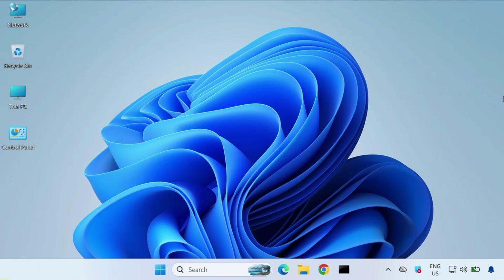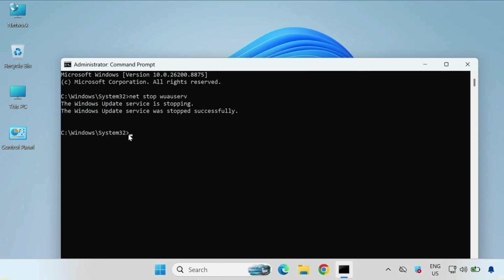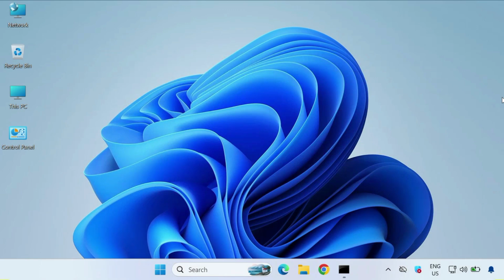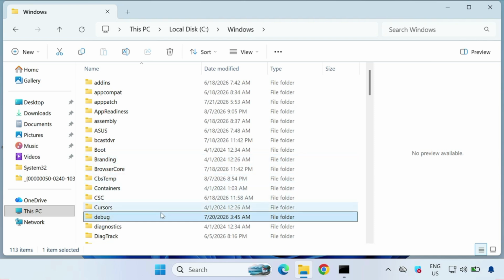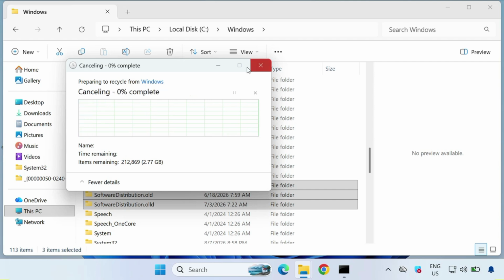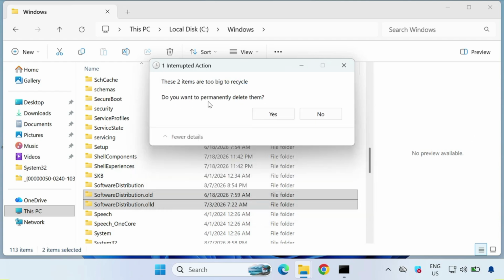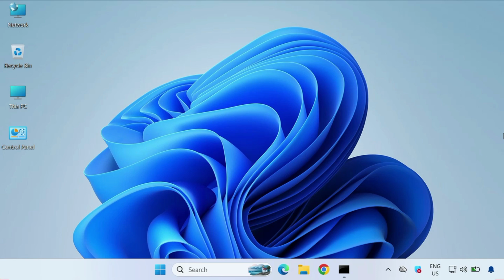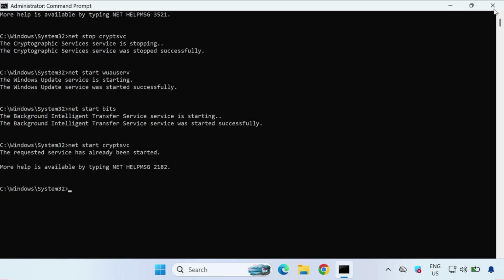How to Clear Windows Update Cache in Windows 11 | Fix Windows Update Errors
Is Windows Update stuck, failing to download updates, or showing update errors? Clearing the Windows Update cache can help resolve corrupted or incomplete update files.